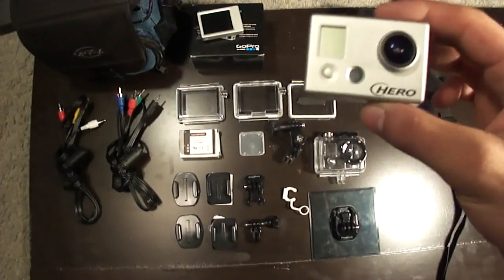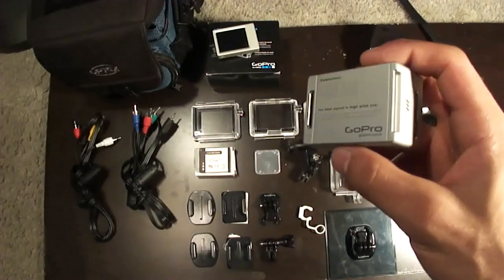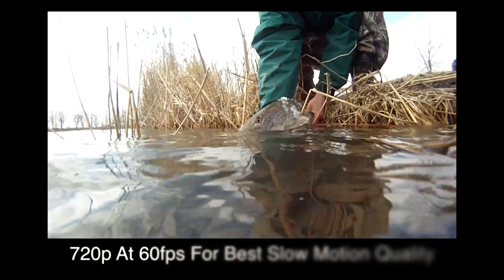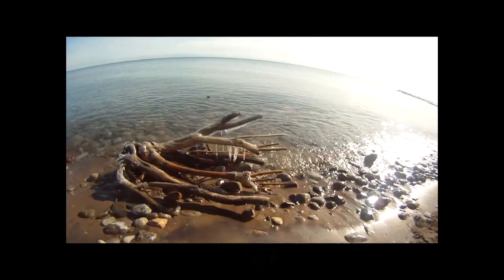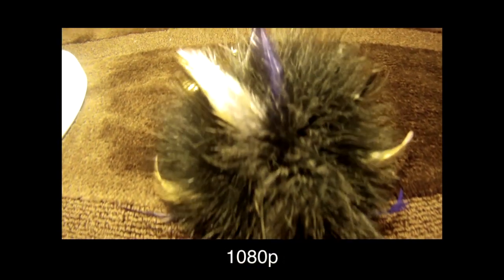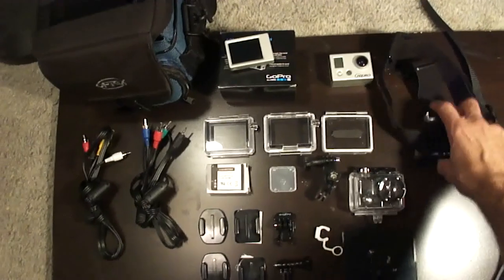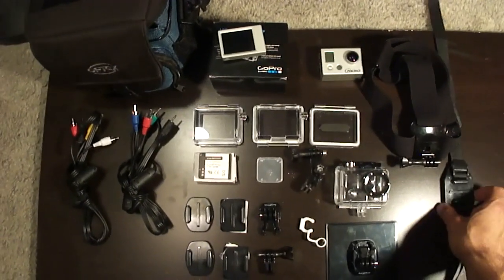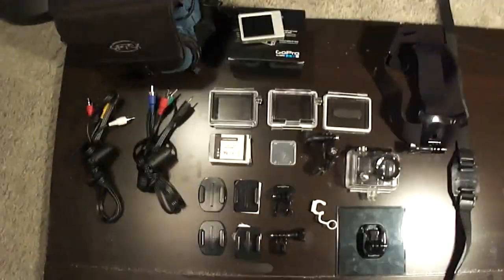GoPro HD Hero Review(Fishing)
2012 Best Head Mount Camera ReviewGoPro HD Hero 1080p Review With LCD Screen And Extra Battery.
1080p and 720p Side By Side Comparison. Head Mount Footage.